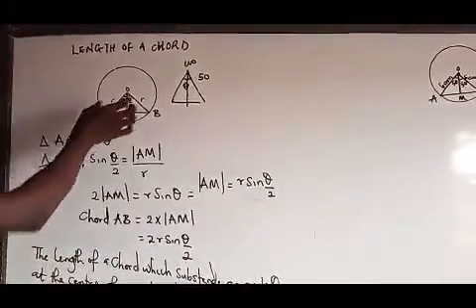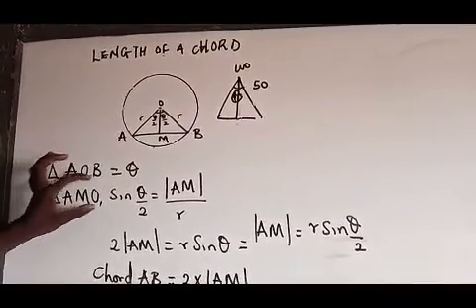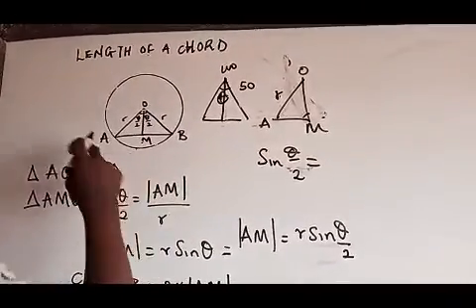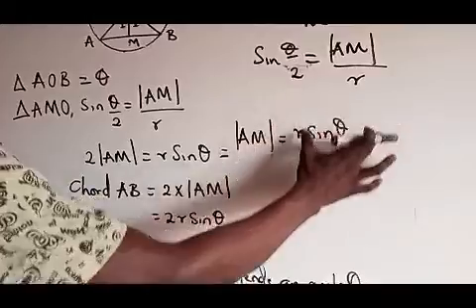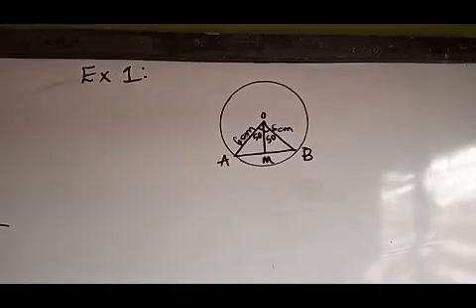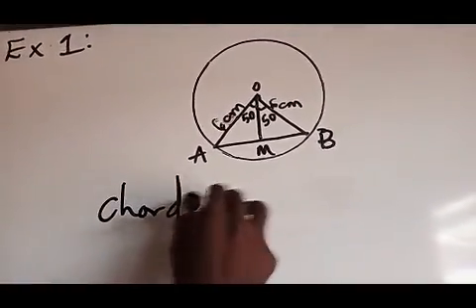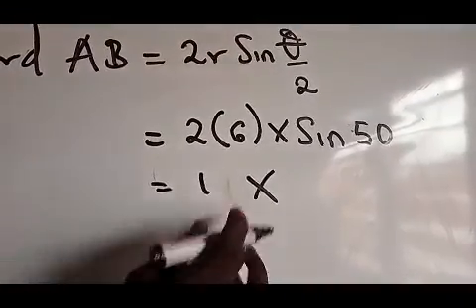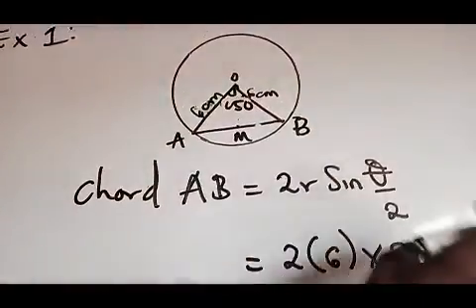CIRCLE GEOMETRY: LENGTH OF A CHORD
In this video, you'll learn the calculation on length of an Chord using the formula and also how to find the angle of a circle using the length of a chord  formula.